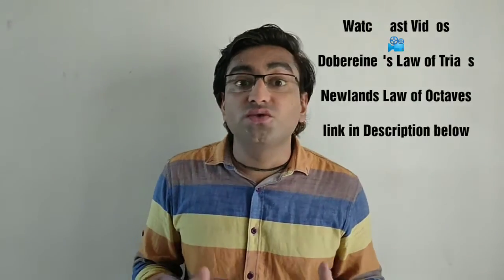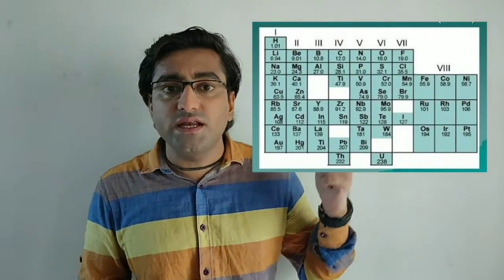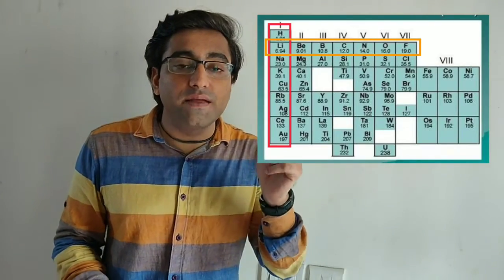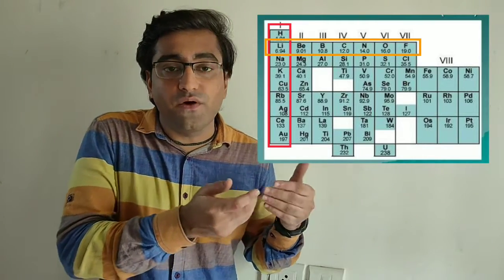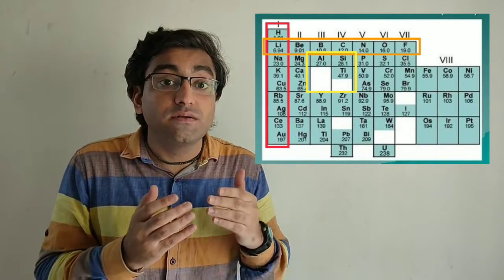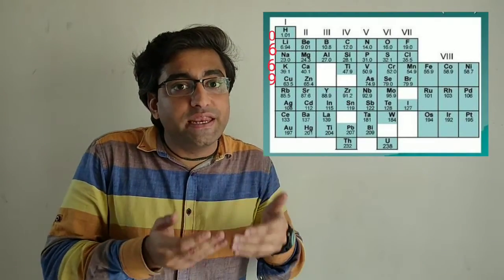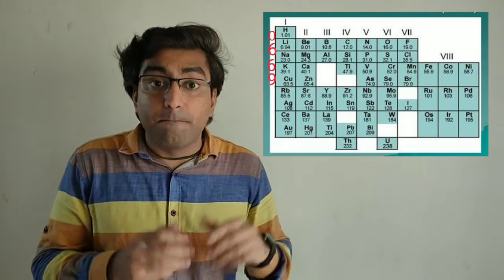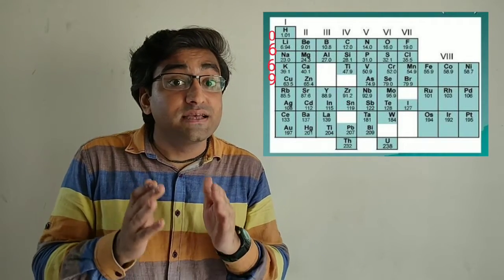Mendeleev's Periodic Table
In this video you will Learn - Mendeleev's Periodic Table

Dmitri Ivanovich Mendeleev (8 February 1834 – 2 February 1907)

On 6 March 1869, he made a formal presentation to the Russian Chemical Society, titled The Dependence between the Properties of the Atomic Weights of the Elements, which described elements according to both atomic weight (now called relative atomic mass) and valence

Mendeleev's law the statement that the chemical and physical properties of the elements recur periodically when the elements are arranged in the order of their atomic masses.
When the elements are arranged in order of their increasing atomic weights, elements with similar properties are repeated after certain intervals.

Characteristics of Mendeleev's periodic table:
i) Elements arranged in increased atomic mass. Elements, with similar properties grouped together in periods (horizontal rows) and columns (vertical rows).
ii) There are seven rows (periods) and eight columns (groups)

Mendeleev has the distinction of accurately predicting the properties of what he called ekasilicon, ekaaluminium and ekaboron (germanium, gallium and scandium, respectively)
For his predicted eight elements, he used the prefixes of eka, dvi, and tri (Sanskrit one, two, three) in their naming.

LIMITATIONS OF Mendeleev's Periodic Table :
Position of Hydrogen in the perodic table is Uncertain , Because hydrogen is placed in 1 A group with Alkali metals .
Position of isotopes haven't been given separate place in perodic table .
Separation of similar elements as some dissimilar elements have been placed together

Dmitri Mendeleev is often referred to as the Father of the Periodic Table. He called his table or matrix, "the Periodic System".

To Watch Video's

Take Care…